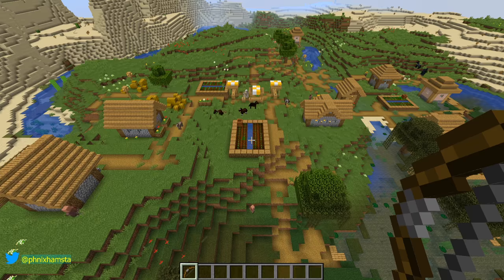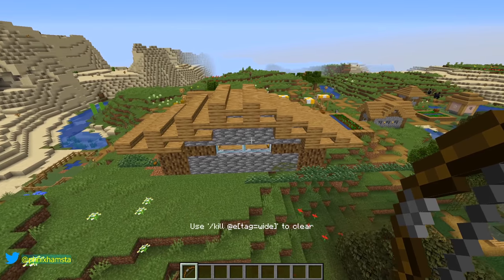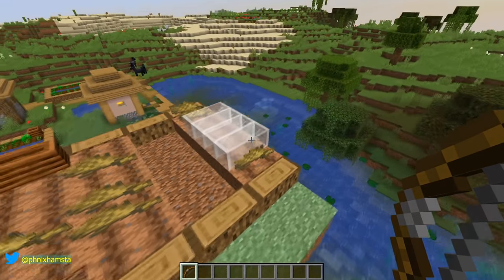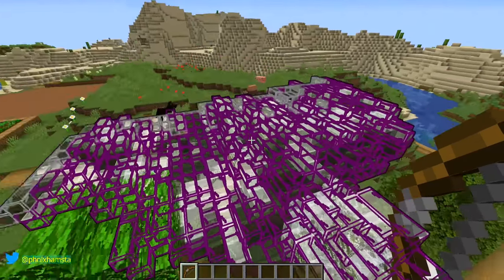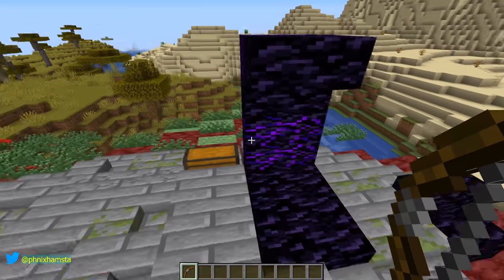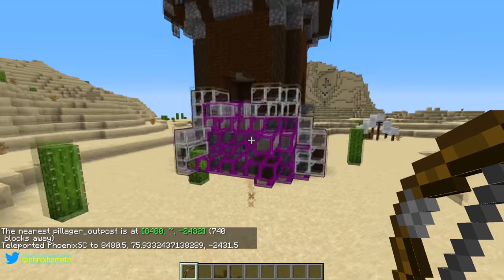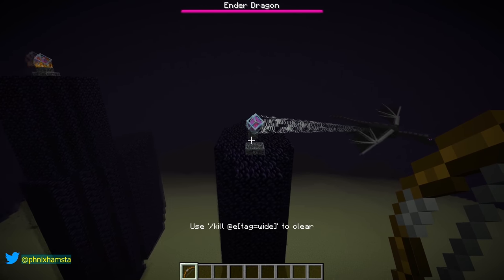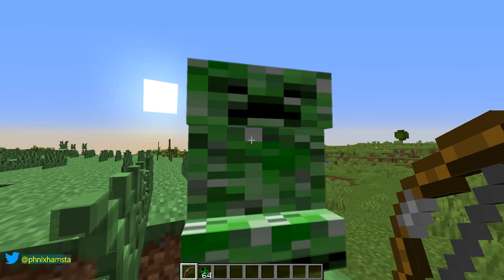Ultra Wide Minecraft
When Minecraft becomes extra manly.